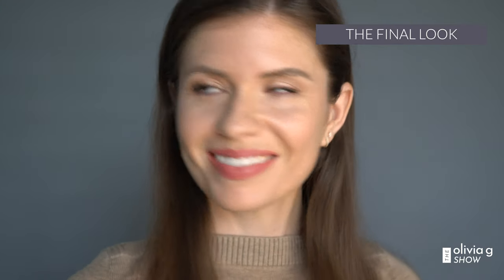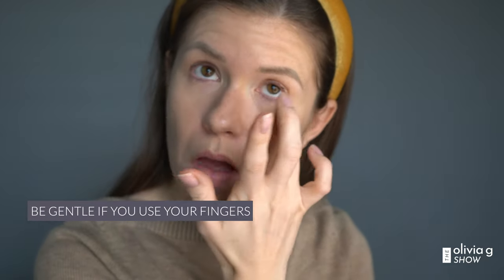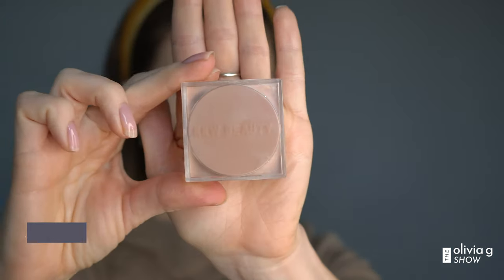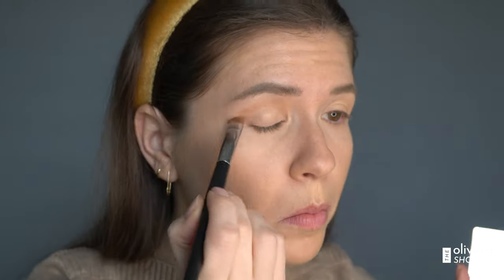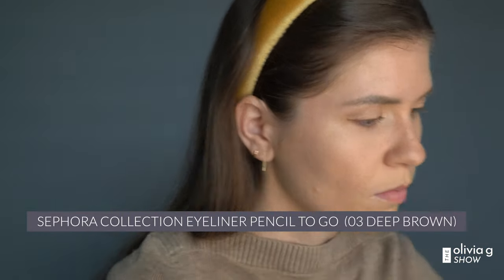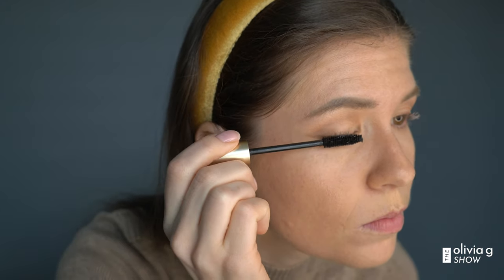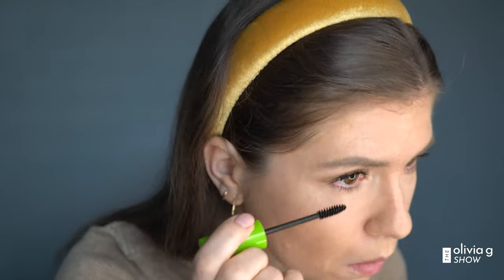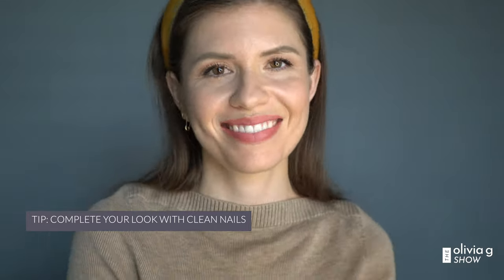Natural Audition Makeup Tutorial (FOR FILM & TV AUDITIONS) | Olivia Gudaniec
Natural Audition Makeup Tutorial (FOR FILM & TV AUDITIONS) | Olivia Gudaniec // Are you looking for a no makeup, makeup look for your next on camera audition? How about flawless skin without foundation? My name is Olivia Gudaniec and I like create videos for new actors looking to break into the world of film & tv. So if you’ve got an on camera audition coming up, or a self tape, or even meeting with an agent, this is the video for you.

Plus, this also applies to anyone who’s shooting videos at home and just wants to look fabulous. Today, I’m going to show you exactly what I do and which products I use when prepping my skin. Lastly, just a disclaimer, I am not a professional makeup artist, but I’ve been around enough makeup artists to have picked up a few tips.

👉Are you a brand new actor lost and want to chat with me? and let's get on a 1:1 call ASAP

❤️ Quote of the week: “Talk to yourself like you would talk to the love of your life.”

TIME STAMPS:
0:00 = Welcome
0:26 = Tinted Sunscreen
0:55 = Under Eye Corrector
1:19 = Concealer
1:39 = Beauty Blender
1:53 = Translucent Powder
2:10 = Brow Gel + Pencil
2:27 =  Eyeshadow
3:31 = Eyelash Curler
3:38 = Mascara + Primer
4:27 = Highlighter
5:02 = Lipliner + Lipstick
5:17 = Extra Tips